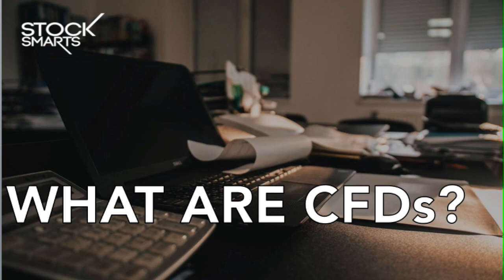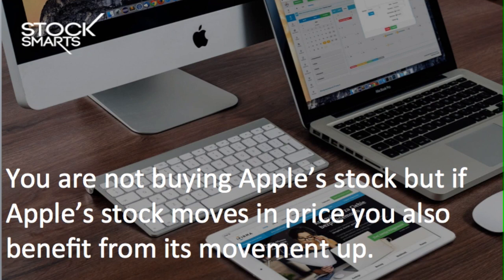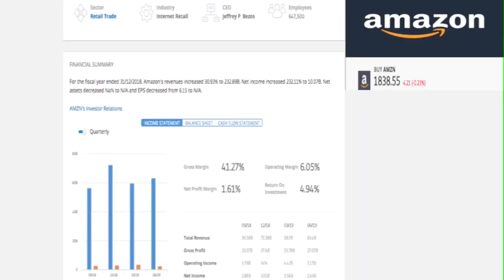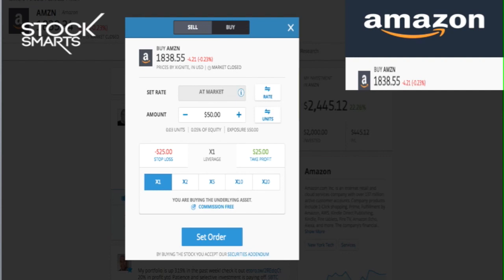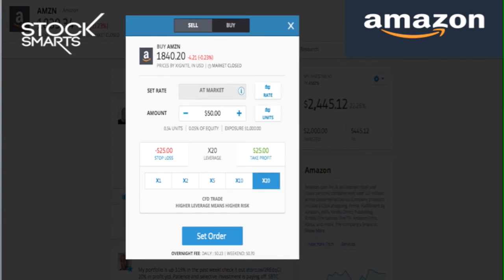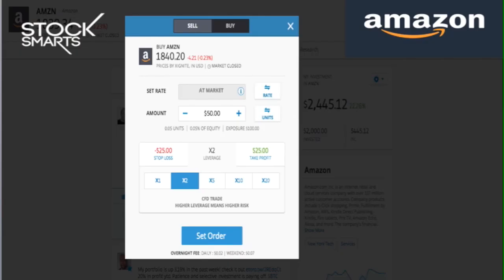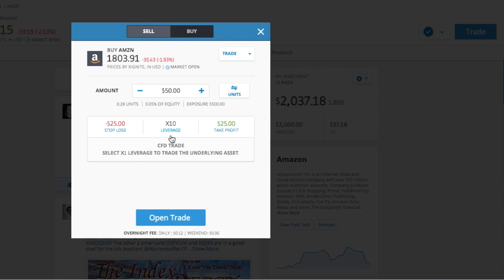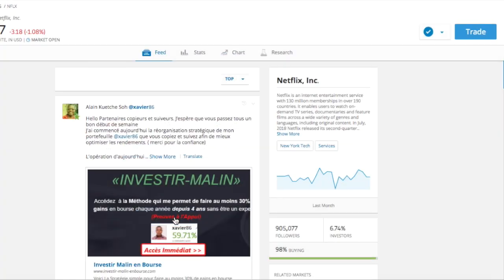TRADING CFDs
CFD stands for Contract for Difference. This allows us, investors, to trade and invest in different markets by creating a contract with a broker that allows us to track a certain assets. If the assets go up, your investment also goes up even though you are not buying the exact investment.

This means you can have exposure to any stock in the world without buying the stock at full cost. This means that if Amazon’s stock is 1,800 USD, you can have exposure to Amazon without buying one full stock of Amazon.

This video will help explain what CFDs are, what are the risks and the possible rewards if you invest in them.

What’s nice about CFDs also is that because of the internet you can start to trade CFDs anytime, anywhere and can create an account digitally.

I hope this video helps you know more about what it is and give you the right understanding on what CFDs are so you can make an informed decision whether you should invest in it or not.

God bless!

To join us for Stock Smarts Manila, you can register through

Stock Smarts Shopee Book Orders

For those who were asking about our next events, here are our Stock Smarts Schedules: